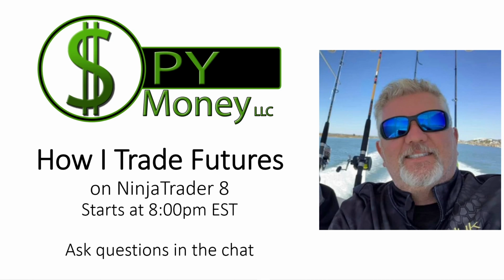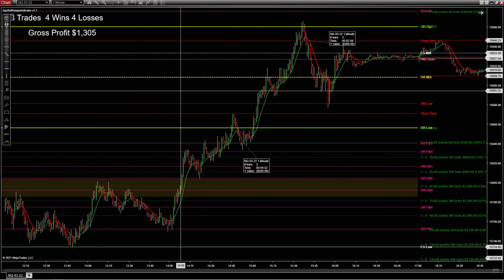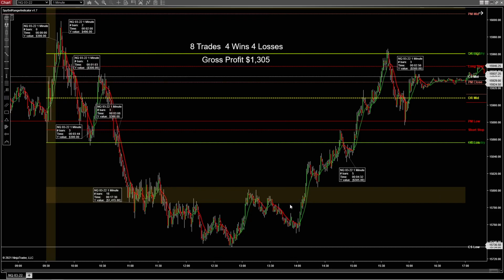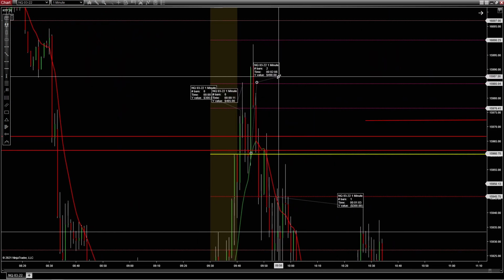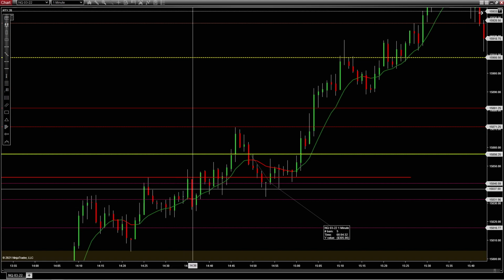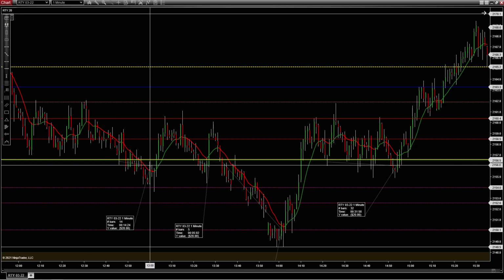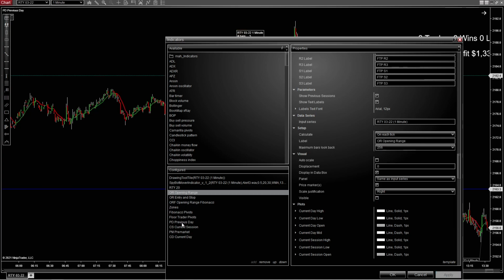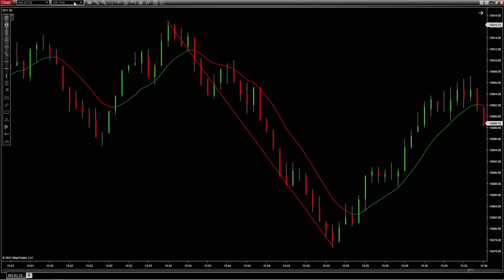Live Training Ranger Mover 12 14 2021